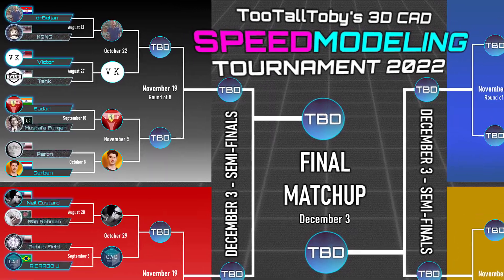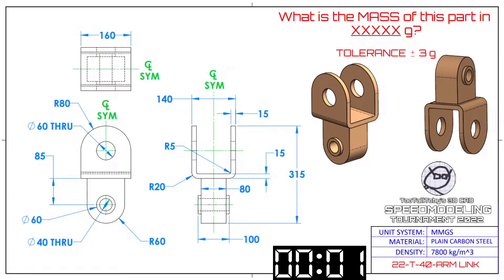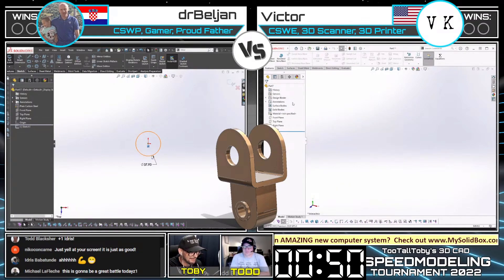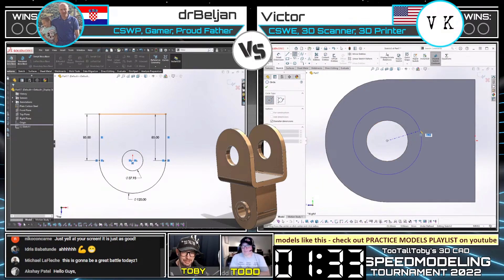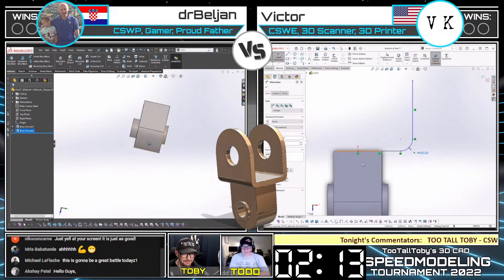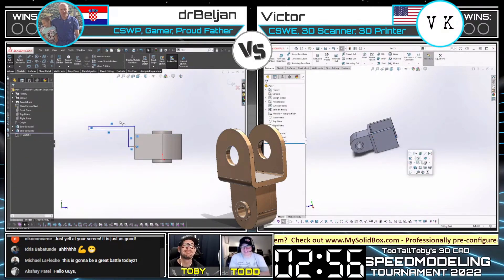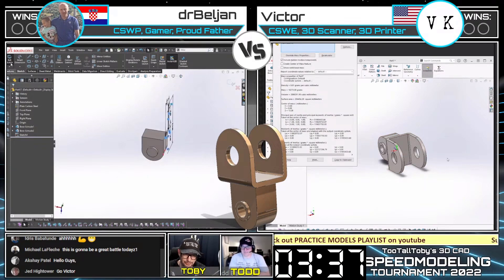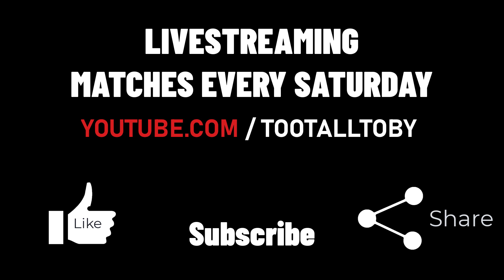CAN YOU BEAT VICTOR?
Can you model this faster than victor, using solidworks onshape fusion360 or some other 3dcad package?